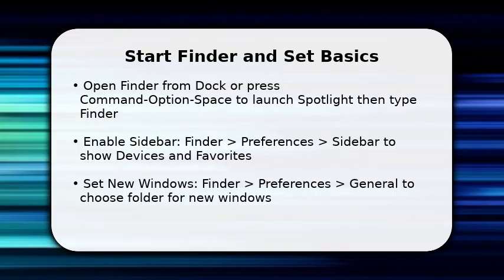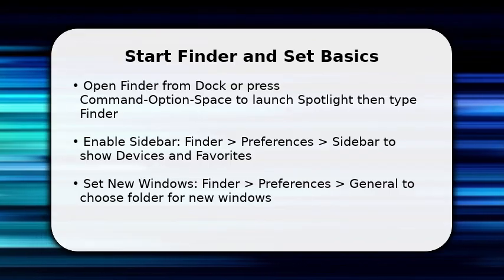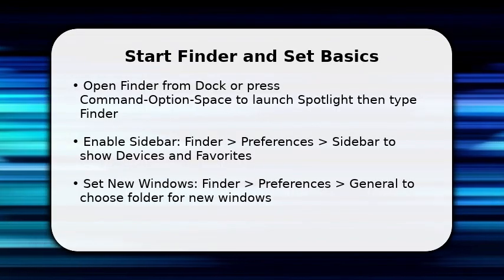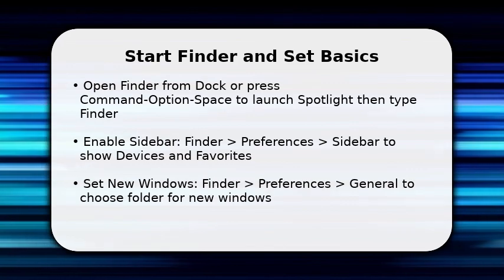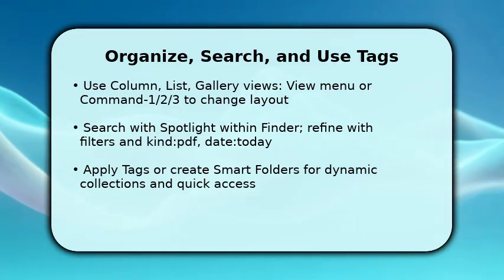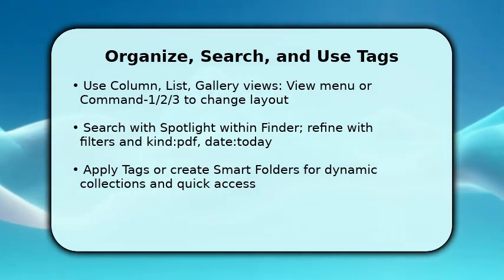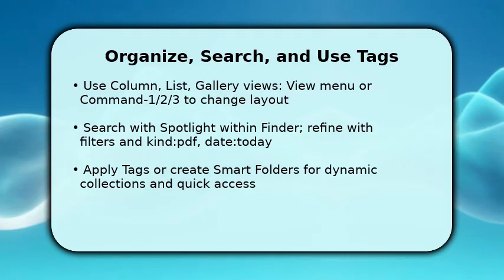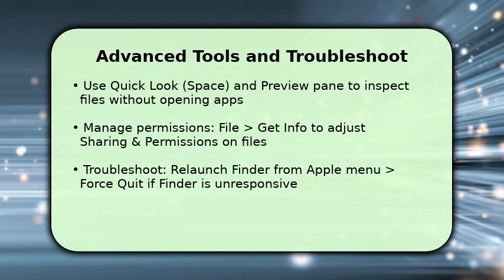How to Use Finder in Mac - Full Guide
Dive into the world of macOS and discover how to masterfully use Finder, your essential file manager. This comprehensive guide covers everything from basic navigation techniques to advanced search functions within Mac' extraterrestrial operating system.

macOS, Finder usage, file management on Mac, Mac finder tutorial, navigate mac Finder, advanced file searching in OS X, how-to use Finders on a Mac, mastering the Mac File System (MFS), using Finder for organizing files and folders, macOS navigation tips